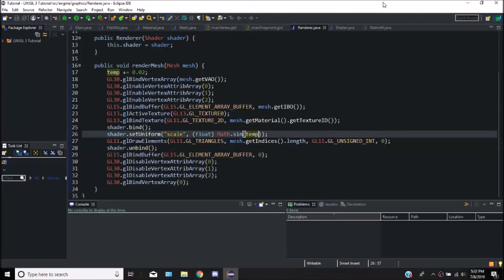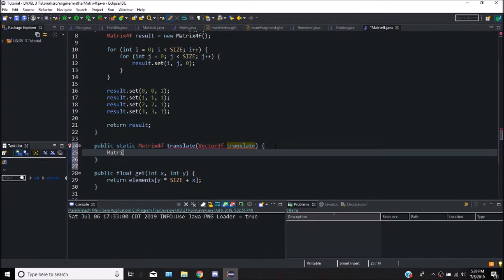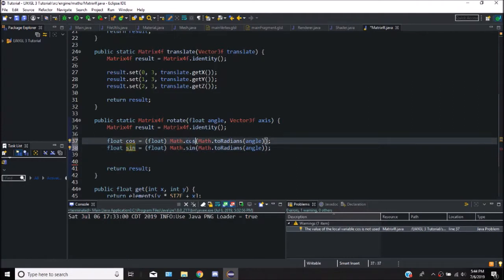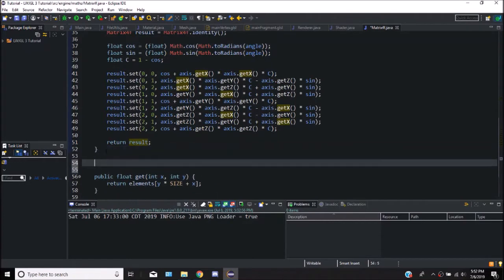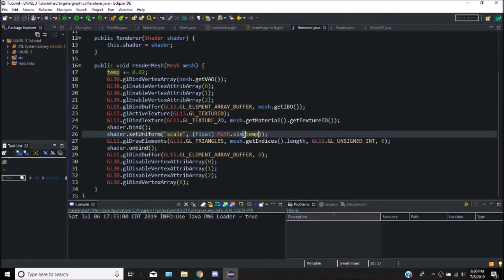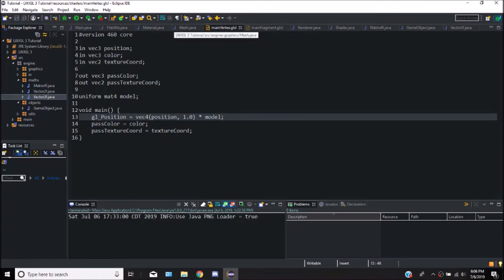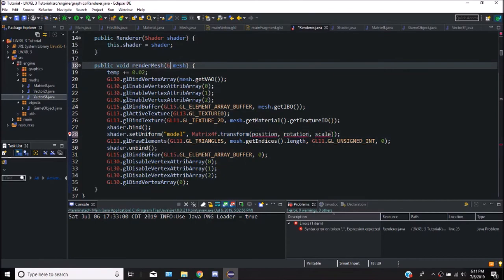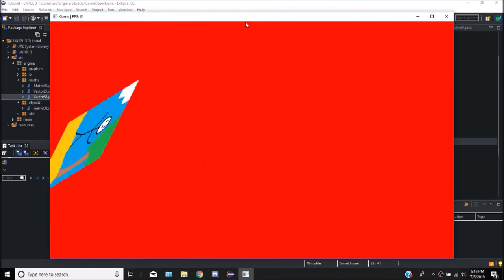New LWJGL 3 3D Game Tutorial - #10 Transformations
Starting our math classes with transformations